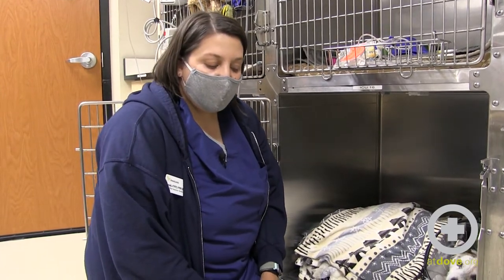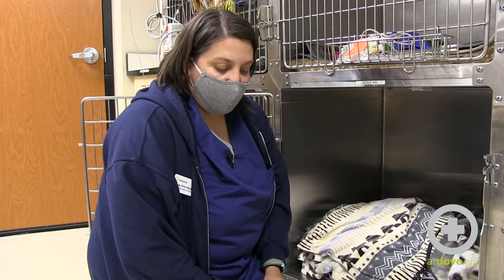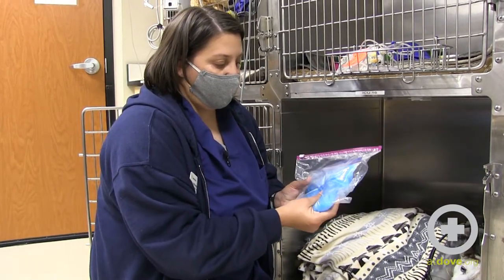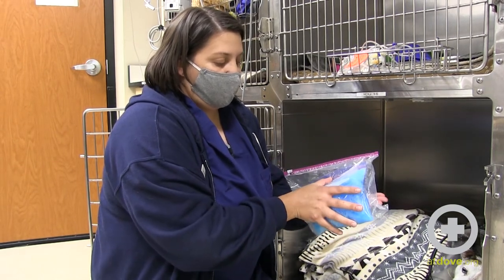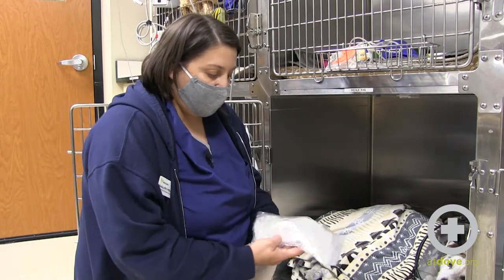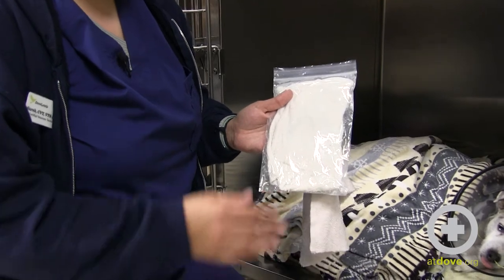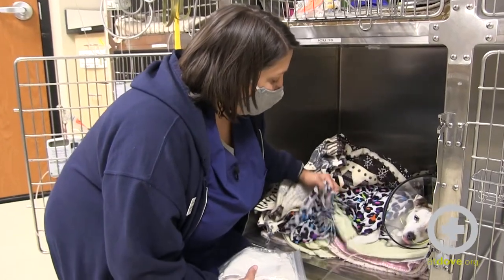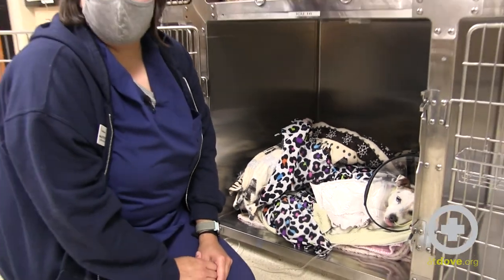How To Apply Hot and Cold Compresses To Your Pet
Technician Sarah Harris, CVT, VTS(ECC), demonstrates the correct way to apply a hot or cold compress to your pet at home.